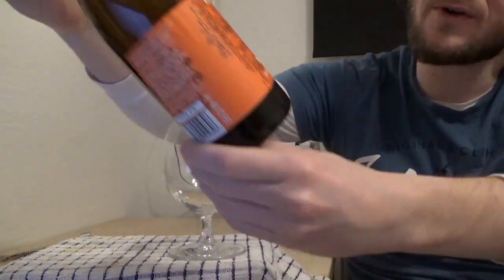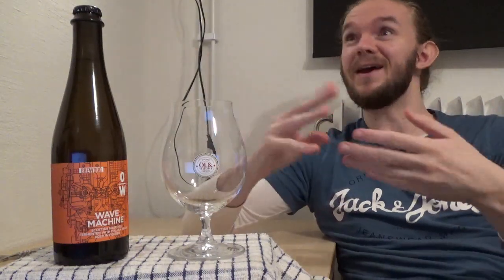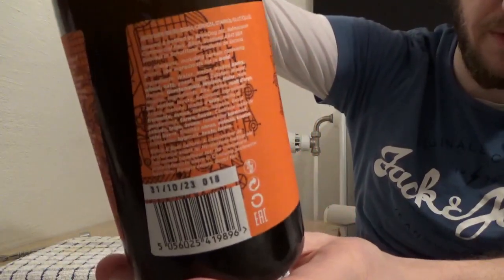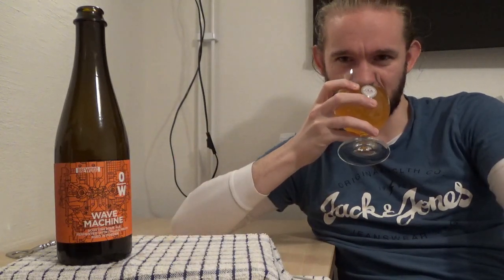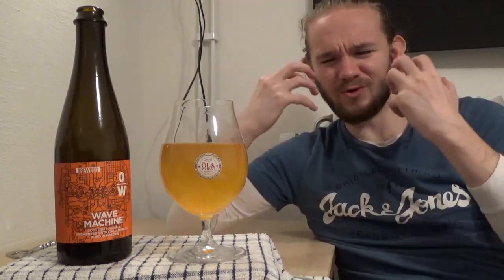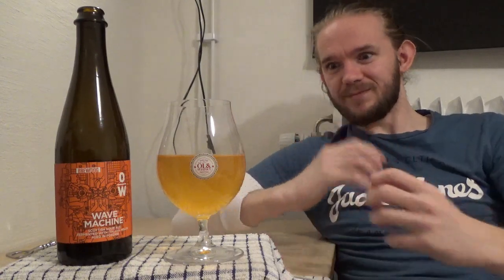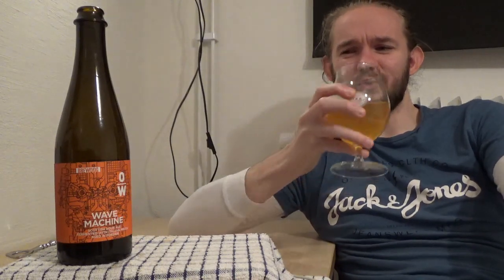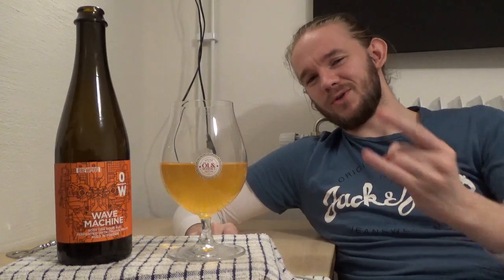Beer Review #1611: Brewdog Overworks - Wave Machine (Scotland)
Review of the Wave Machine, a Sout Ale with Melons , from Brewdog Overworks in Ellon, Aberdeenshire, Scotland